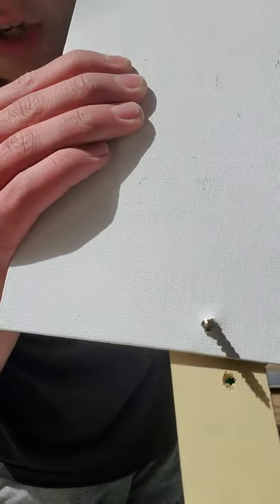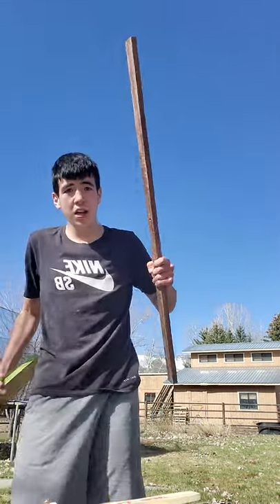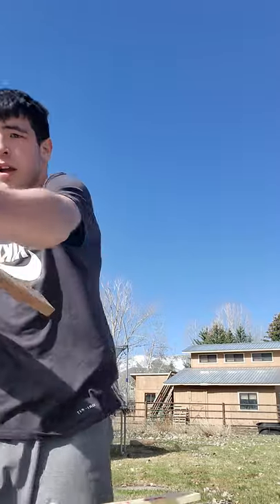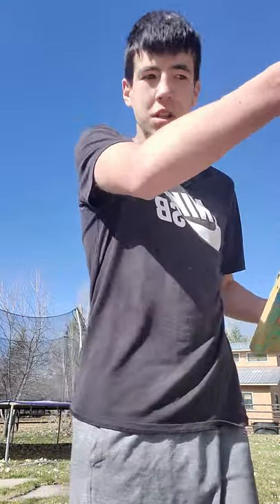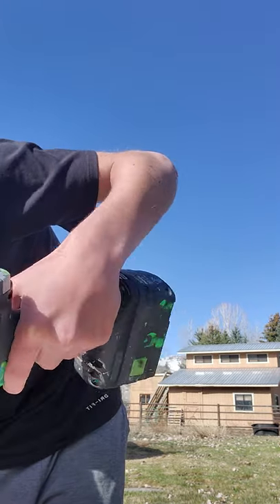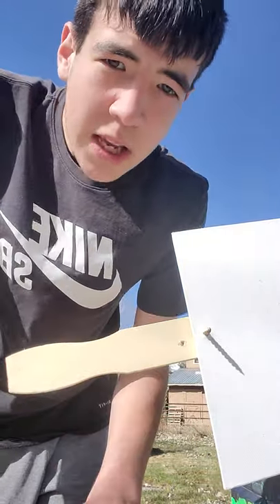How to make spin art